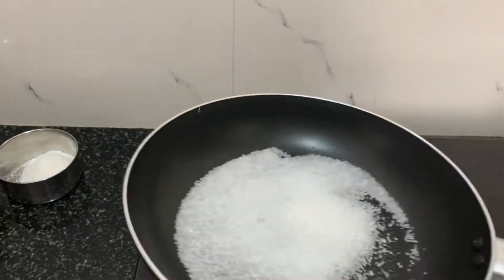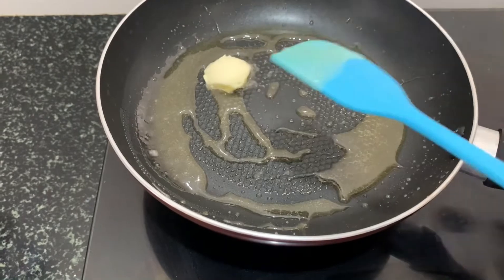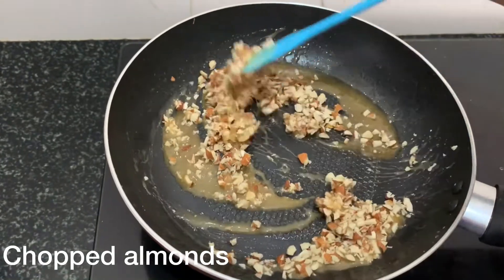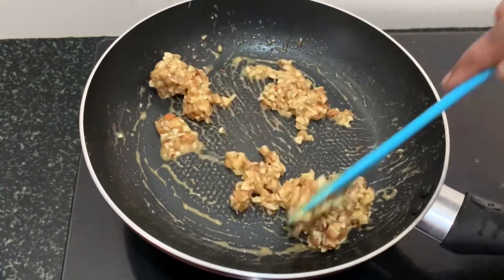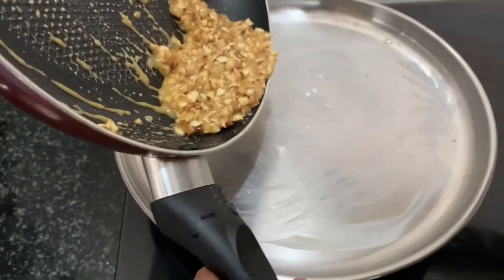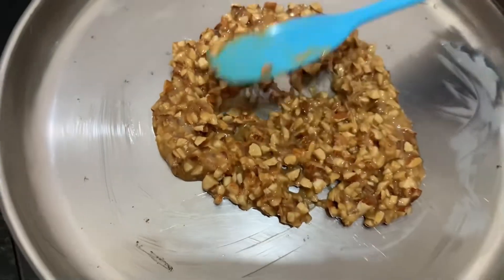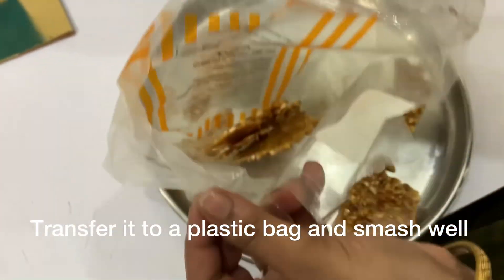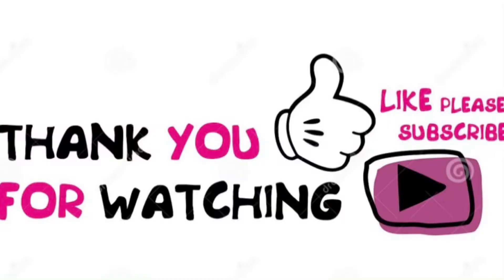Homemade Almond praline recipe